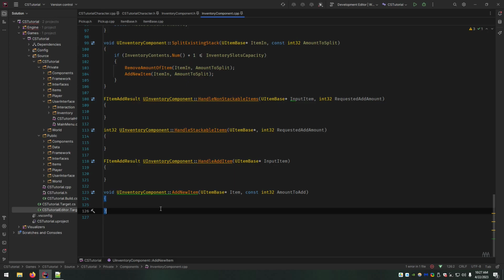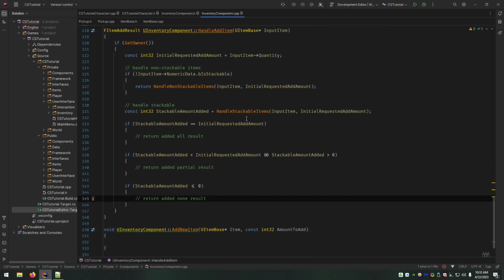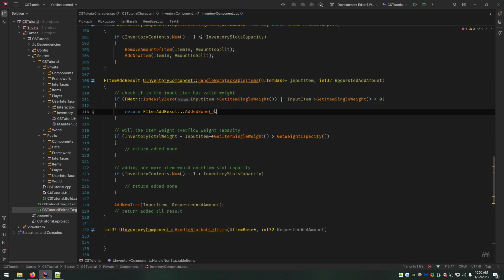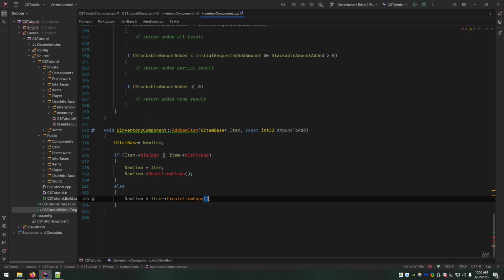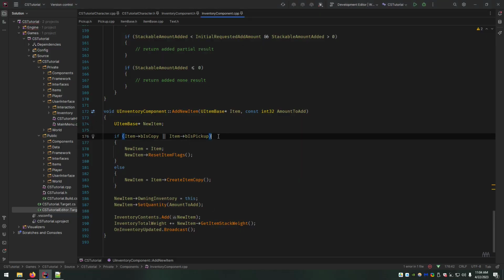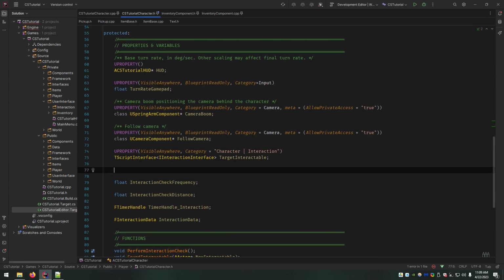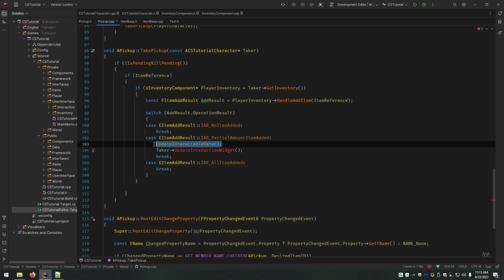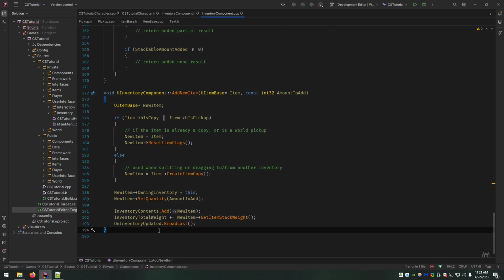UE C++ Tutorial Series: Items, Interaction, Inventory #7: InventoryComponent Part 2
Completing the functions that will handle adding new items, adding non-stackable items, and other logic that adds to the inventory array itself.